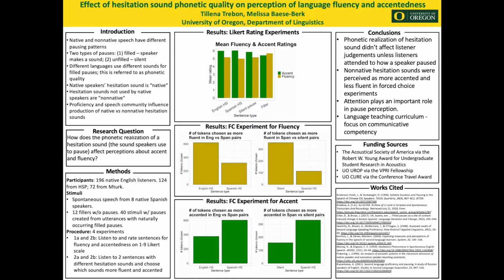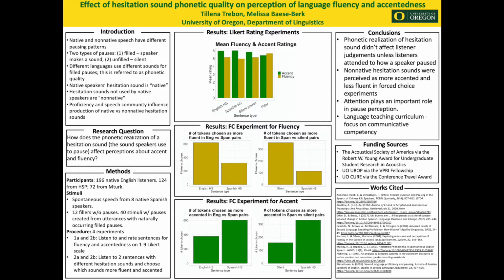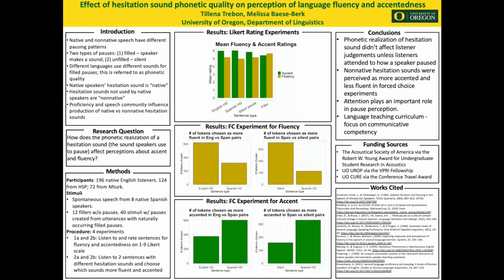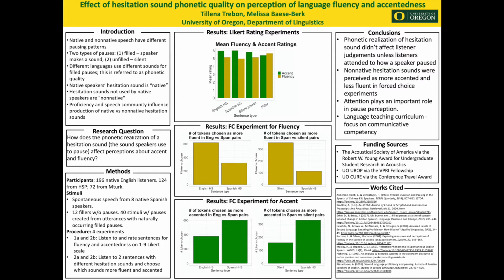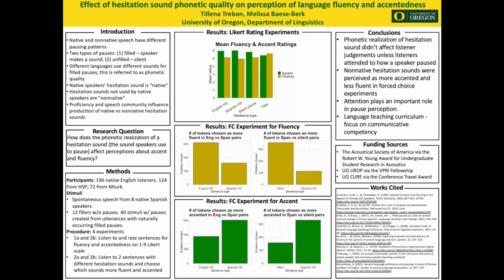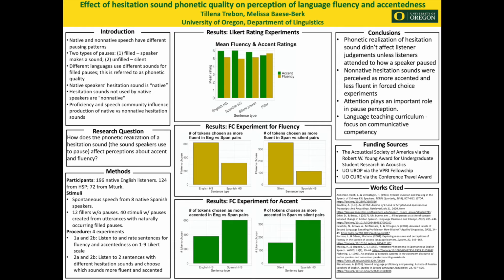Effect of Hesitation Sound Phonetic Quality on Perception of Language Fluency and Accentedness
NCUR 2021
Session # 5552